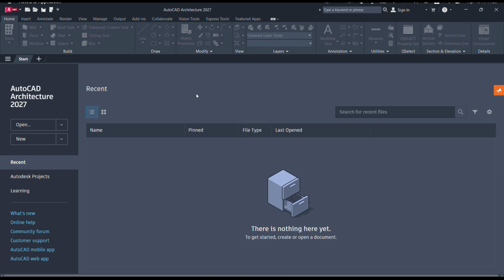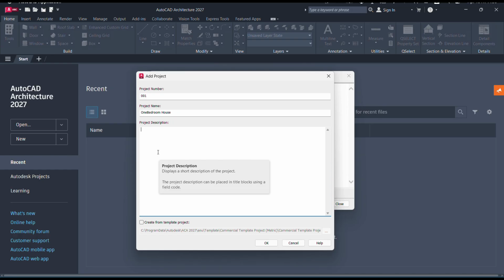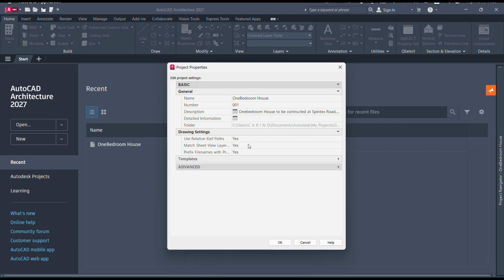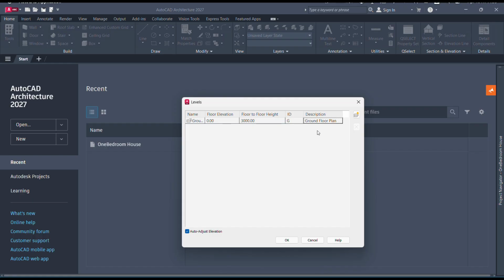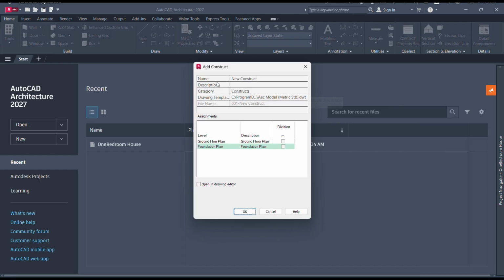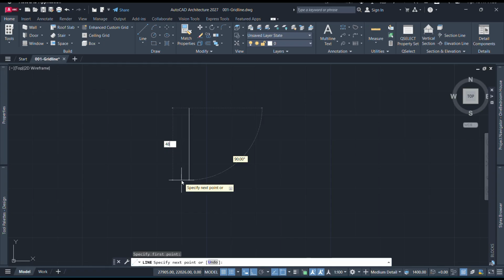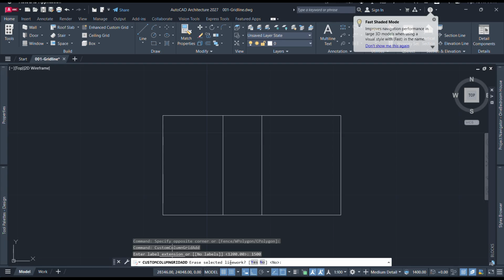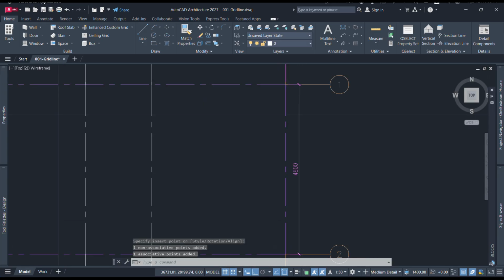AutoCAD 2026 House Design Series | Part 1 Setup & Gridlines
Learn how to set up your AutoCAD 2026 workspace and create precise gridlines for your house design project.
In this first episode of the AutoCAD 2026 House Design Series, we walk through the essential setup process, gridline creation, and project organization tips to help you start your architectural drawings the right way.

Whether you’re a student, architect, or designer, this tutorial will guide you step‑by‑step through the foundation of your One‑Bedroom House project.

Chapters:
00:00 – Intro
00:45 – Workspace Setup
03:10 – Gridline Creation
06:30 – Dimensioning & Labels
09:00 – Project Navigator Overview